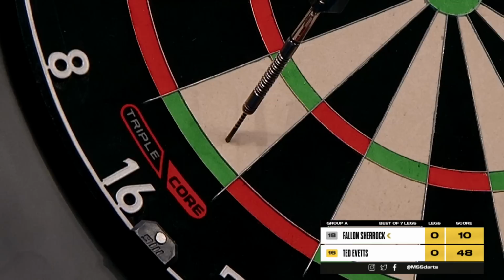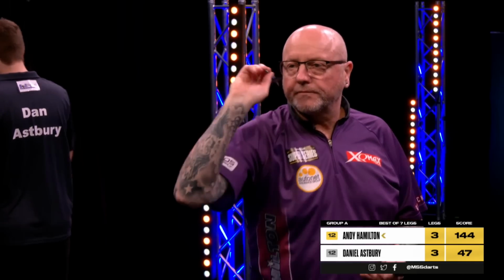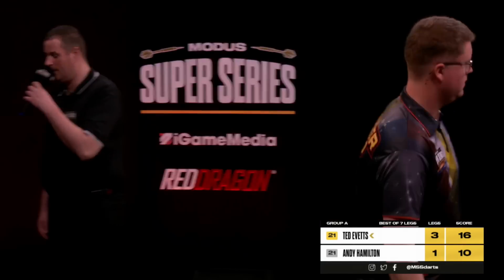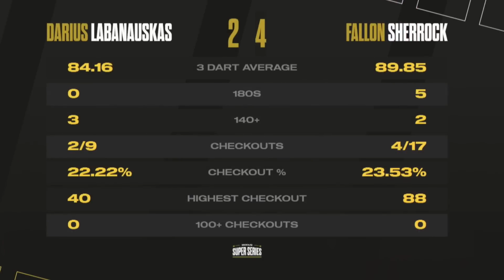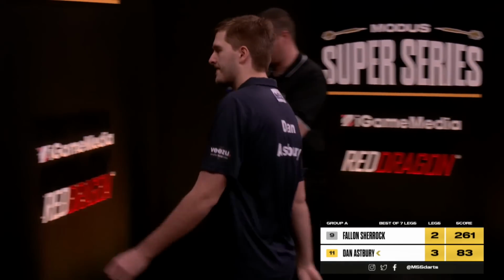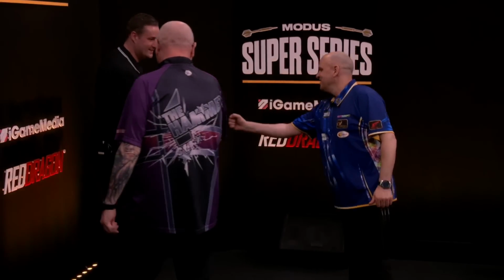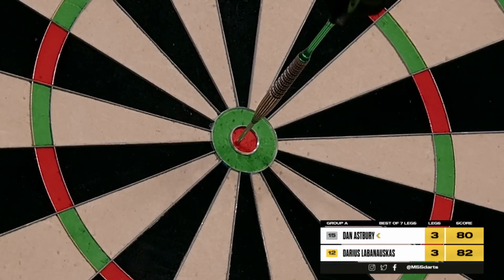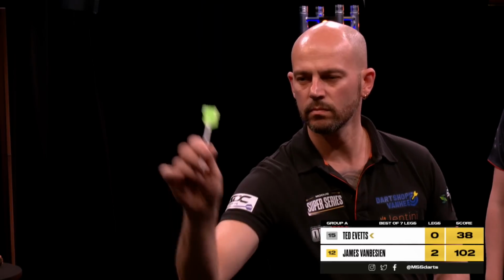Can lightning strike twice?| Highlights | Week 10 Group A Session 1